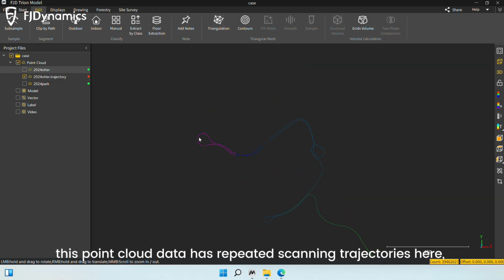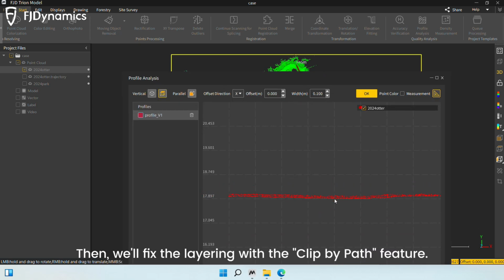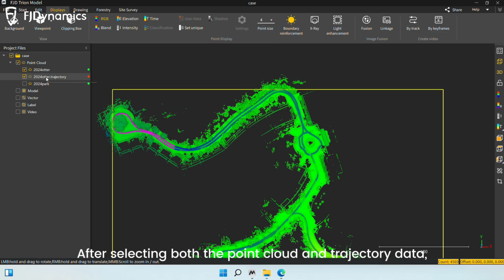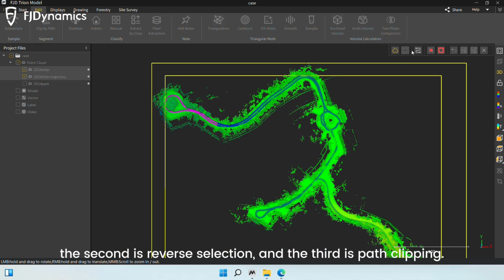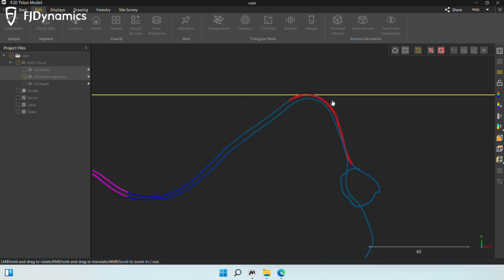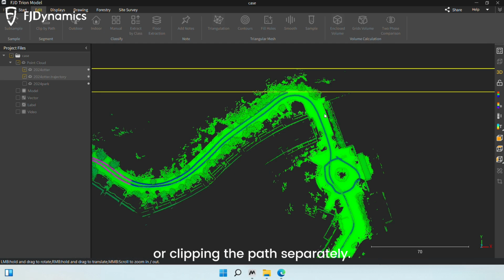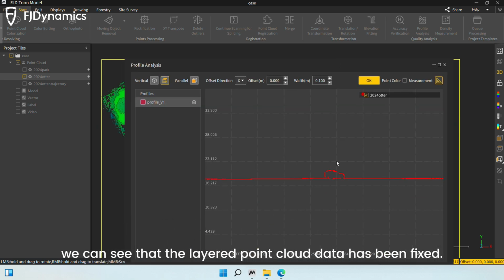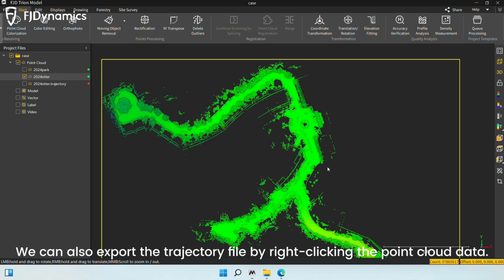FJD Trion Model V200 How to use Clip by Path